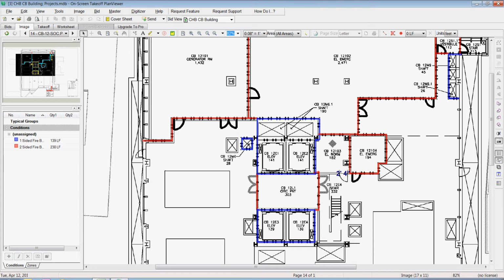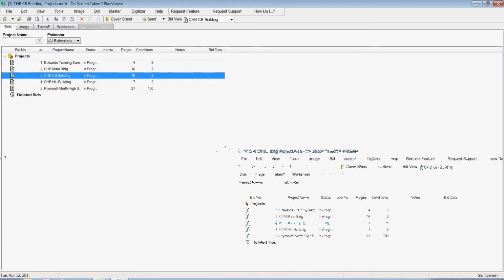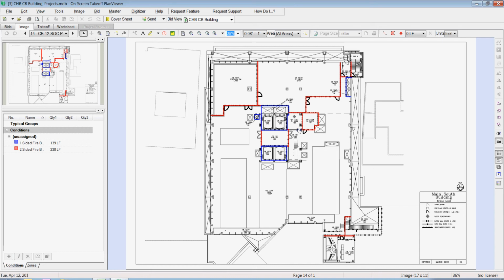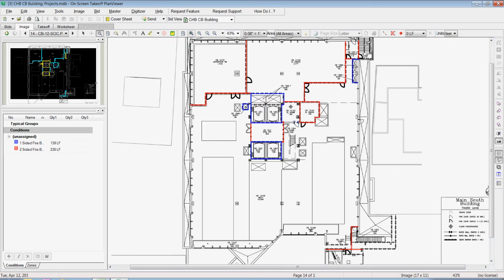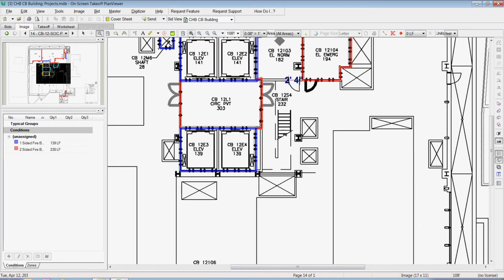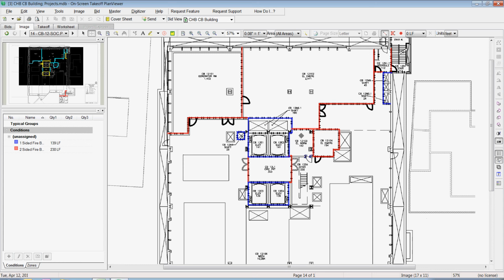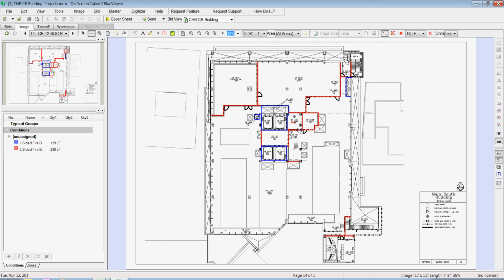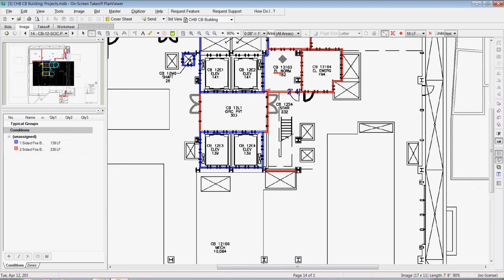LST Features for Diagram Module from OCT